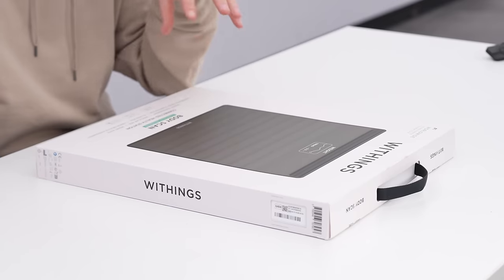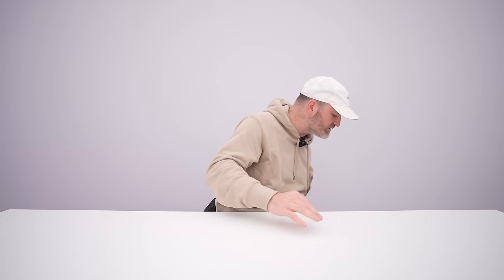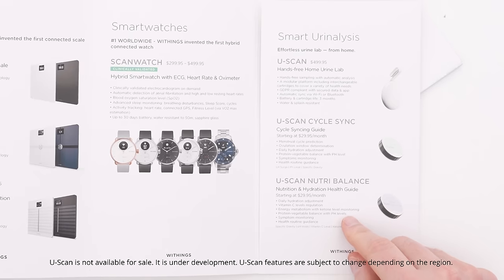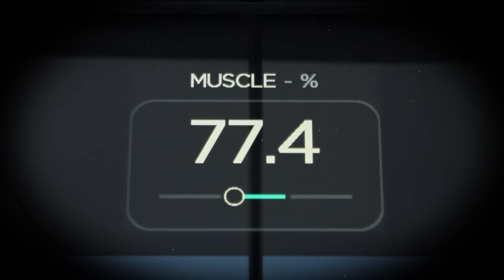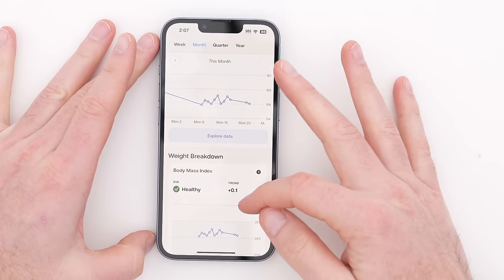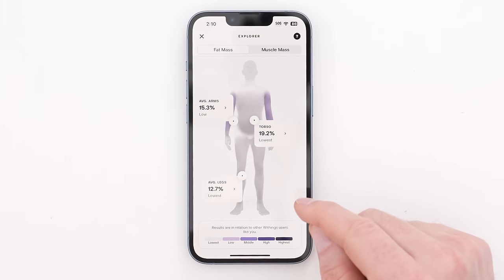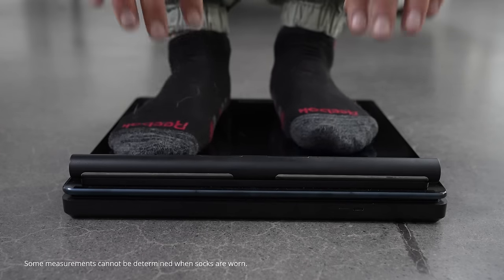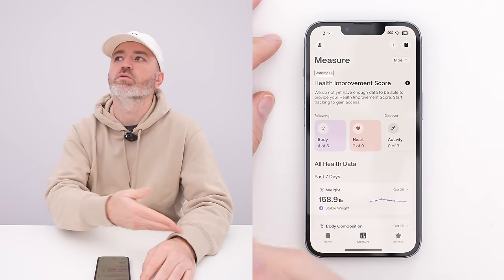Unboxing The Most High Tech Scale I've Ever Seen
The @withings Body Scan Connected Health Station. The Body Scan performs measurements like a segmental body composition analysis, it takes a 6-lead ECG that's FDA cleared to detect AFib, and it provides the age of your arteries via its Vascular Age feature.

Thanks to Withings for partnering on this video.